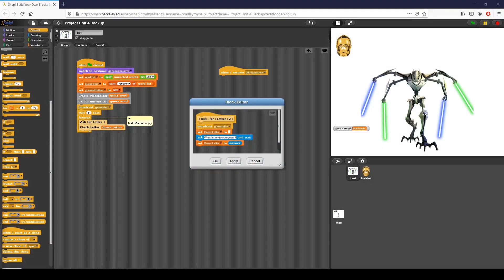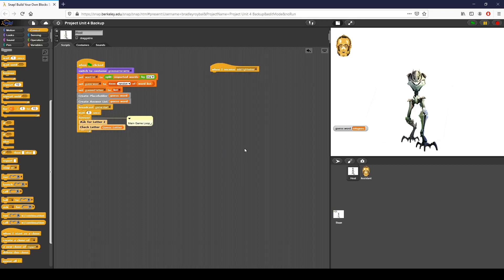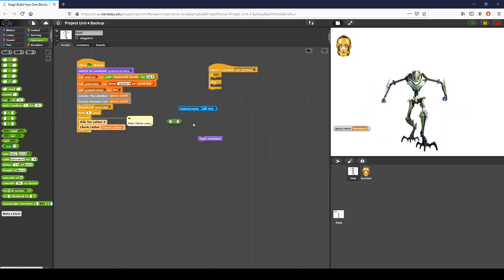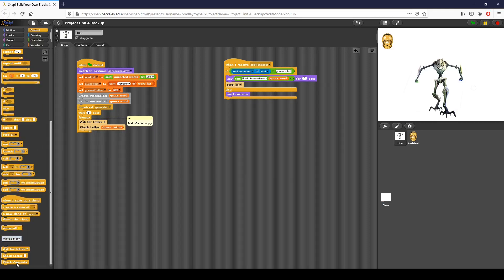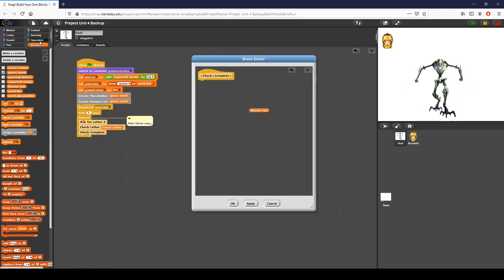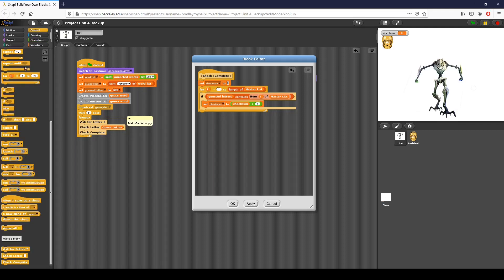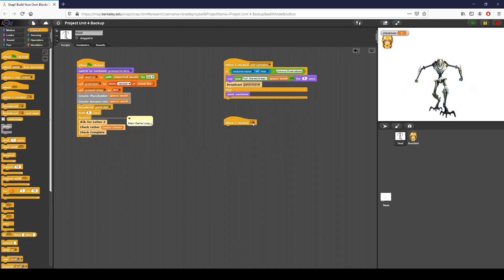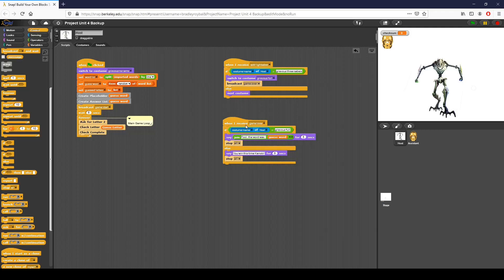Unit 4: Project Part 3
Hello folks! This is the final video in the set for unit 4, please watch the unit 4 project demo for a complete look at this project in action.

To start programming in Snap, follow and hit the "Run Snap!" link at the top of the page.